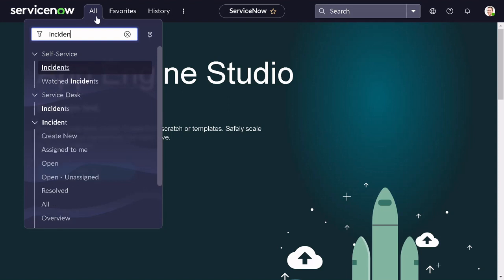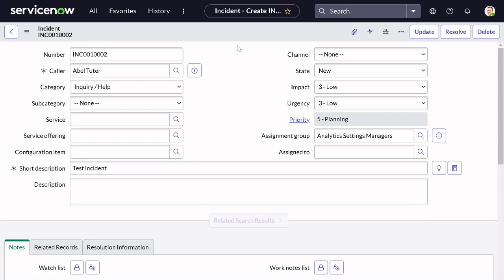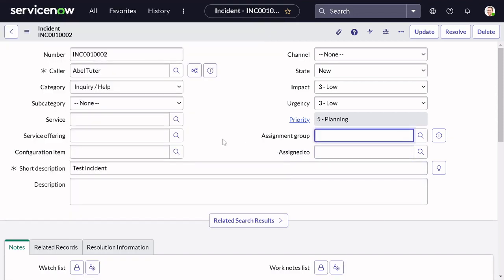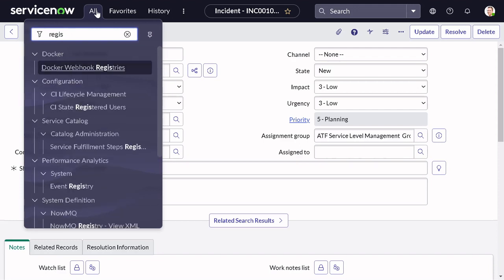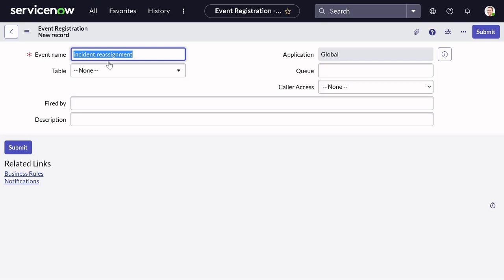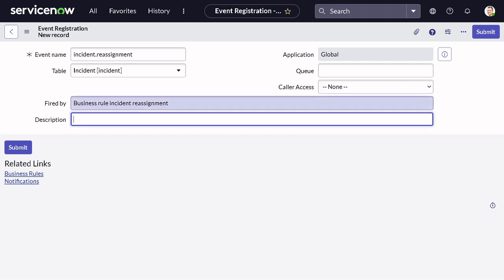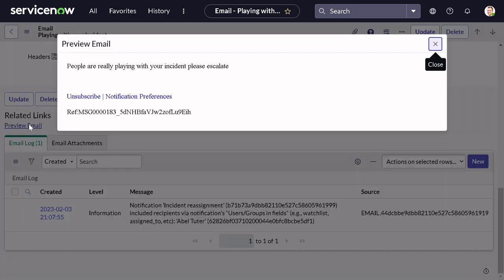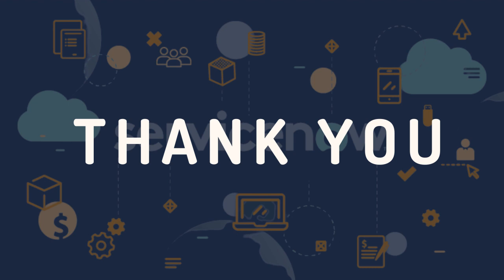ServiceNow Event Use Case: Simplify Incident Reassignment Notification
Efficiency Boost: Use ServiceNow Event for Incident Reassignment Notifications

**Hello All,**

I hope you are doing great.

In today's tutorial, we will be looking into a use case around events.

**Use Case:** In our day-to-day activities, we often create a lot of incidents and it can be quite frustrating if the assignment group keeps changing from one assignment group to another because no one wants to take ownership.

In this use case, we will trigger a notification to the caller if the incident gets reassigned more than twice.

**Before getting started, let's understand Events in ServiceNow.**

Events are a way to alert the system of a certain condition or state. They can be used to trigger a Business Rule or Notifications when a certain condition is met. We can also register custom events to trigger our custom logic. In this tutorial, we will register a custom event and trigger an email notification if the assignment group on an incident changes more than twice.

To get started, we need to create an event which gets fired by the Business Rule whenever the reassignment count is incremented and is greater than 3. To do this, we need to navigate to System Policy -Events - Registry and click on New to create an event. Once the event is created, it should be visible in the Event Registry.

After the event is created, we will create a Business Rule on the incident table which triggers "after update" and the condition is Reassignment Counter= 3. Once the Business Rule is created, it needs to call the newly created event when the condition is met.

Finally, we will create a notification and let the ServiceNow system know that it needs to run when the specified event is fired. This can be done by navigating to System Notifications - Email - Notifications and clicking on New to create a new notification.

Now, whenever an incident is updated, the newly created Business Rule will execute and check if the reassignment counter is greater than or equal to 3. If yes, then it will fire the event and the notification will be sent.

**Benefits of Events:**

The main benefit of using events is that it allows us to trigger a workflow without having to manually monitor the process. This makes it easier to automate and streamline processes, which improves the overall efficiency of the organization. It also makes it easier to troubleshoot any issues that may arise. Additionally, it allows us to quickly and easily implement notifications whenever an incident is updated or reassigned.

If you found this tutorial helpful, please show your support by liking it and subscribing to my channel to stay up to date on any future videos I will be releasing.

Regards,

Amit Gujarathi

(Technomonk)